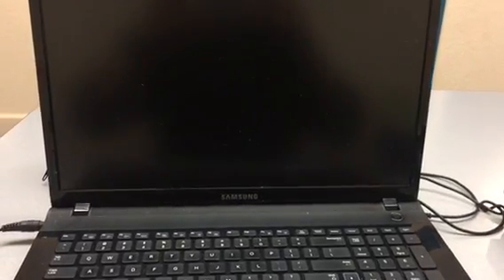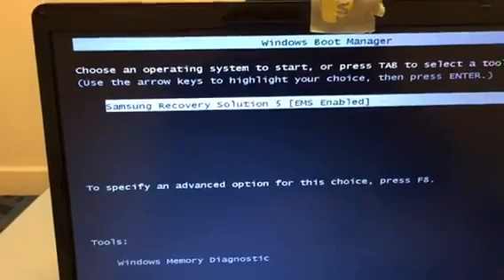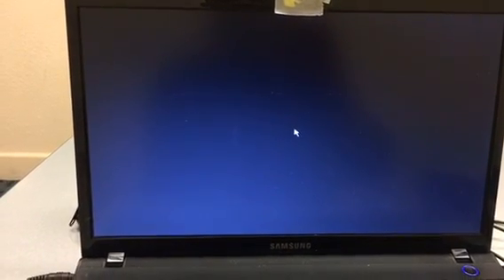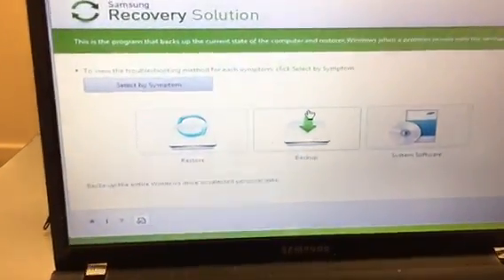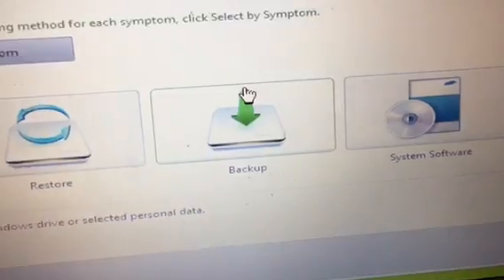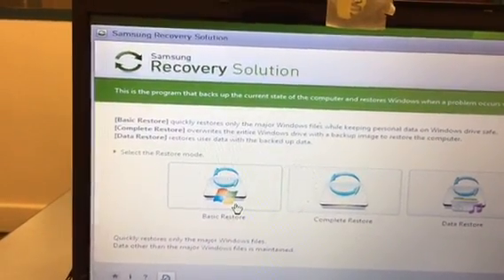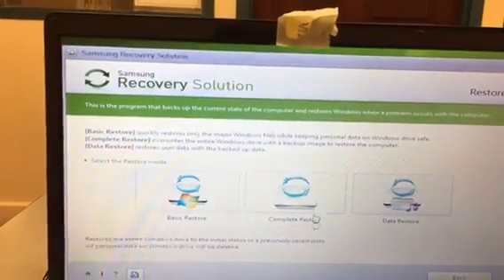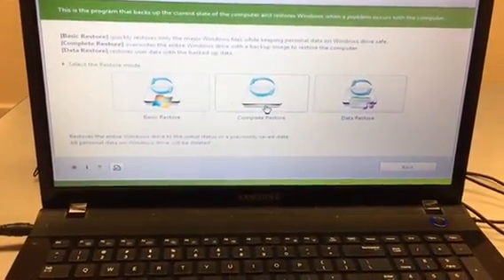How to restore a Samsung laptop back to factory settings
A short tutorial on how to restore a Samsung laptop to factory settings